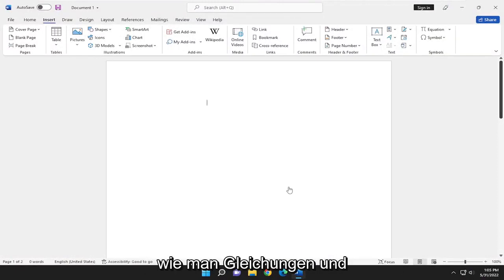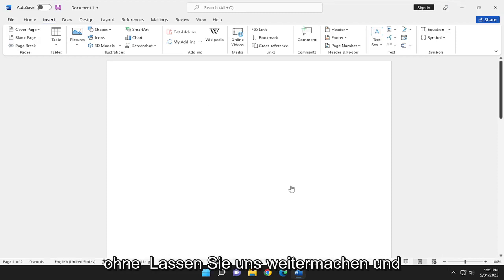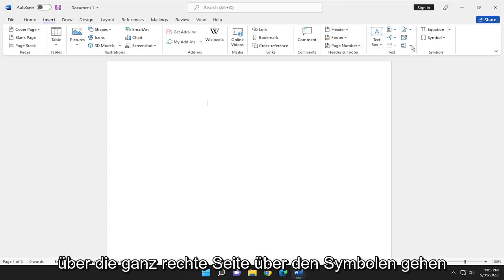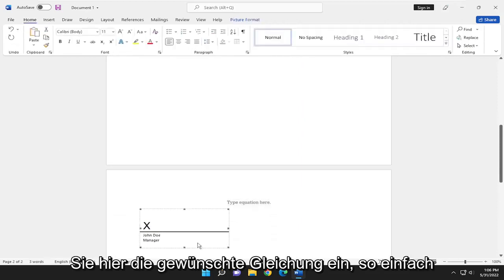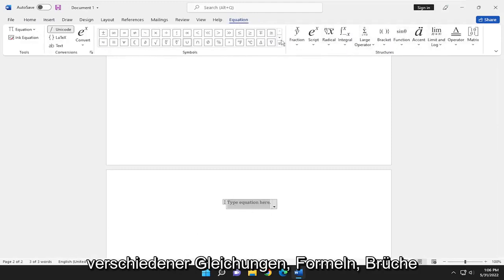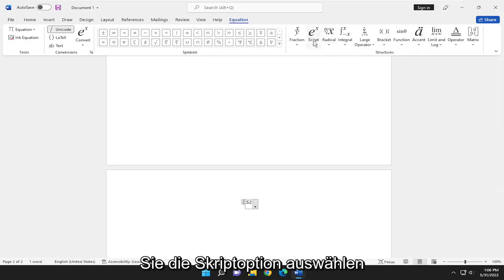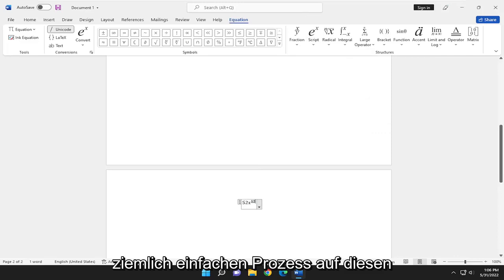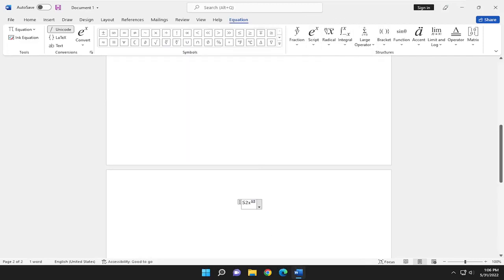Mathematische Formeln mit Word: Formelnummerierung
So fügen Sie Gleichungszahlen in Microsoft Word ein [Tutorial]

Wenn das Dokument, das Sie erstellen, Gleichungen enthält, möchten Sie diese möglicherweise nummerieren oder beschriften. Sowohl für standardmäßige als auch für nicht standardmäßige Formatierungen zeigen wir Ihnen, wie Sie Zahlen und Beschriftungen zu Gleichungen in Microsoft Word hinzufügen.

In diesem Tutorial behandelte Probleme:
Gleichungswort einfügen
wie man mathematische gleichungen in word einfügt
wie fügt man gleichungstabellen in word ein
wie man gleichungen in ms word einfügt
Wie man Differentialgleichungen in Word einfügt
wie man chemische gleichungen in word einfügt
warum kann ich keine gleichungen in word einfügen
wie man nummerierte gleichungen in word einfügt